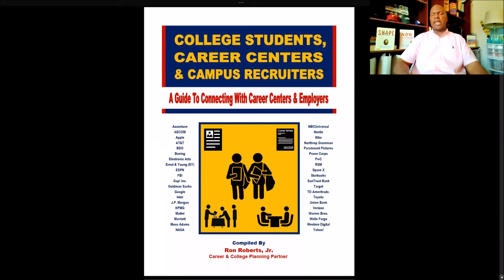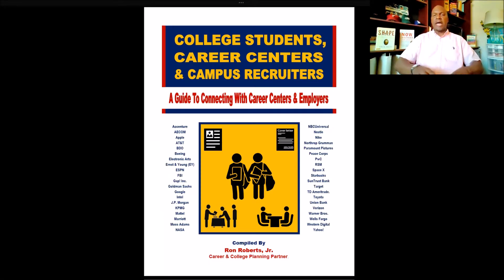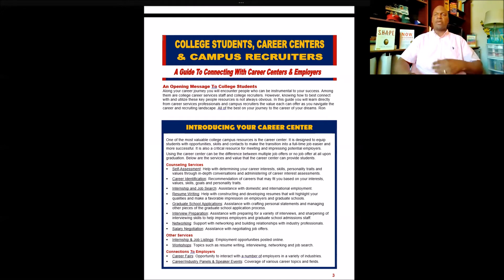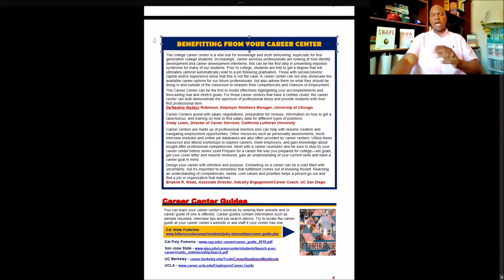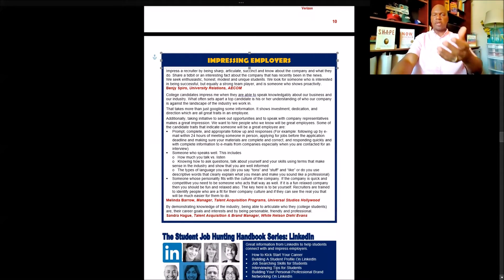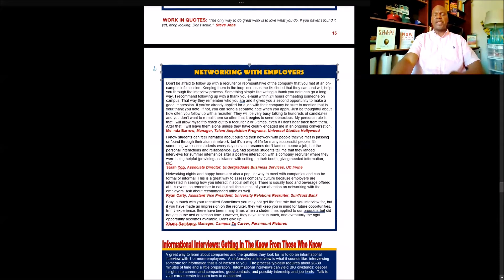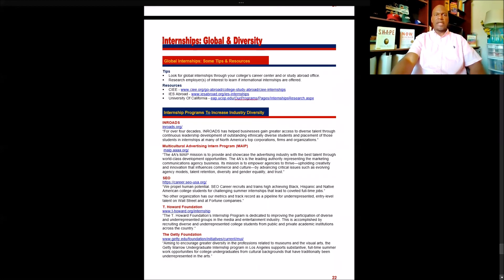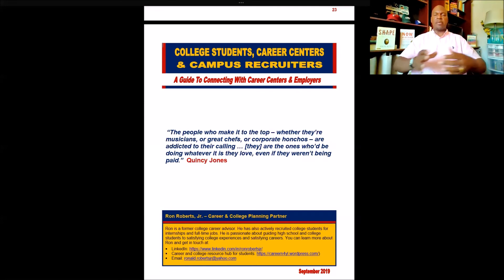Career & Recruiting Guide For College Students: A Short Walkthrough